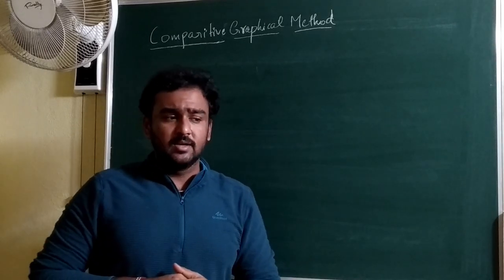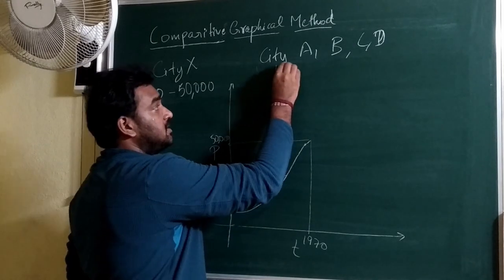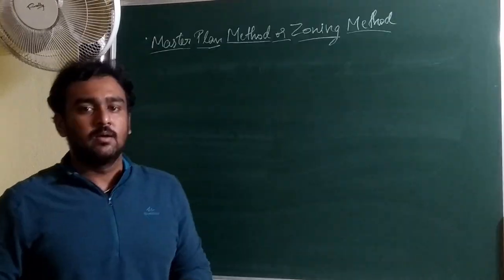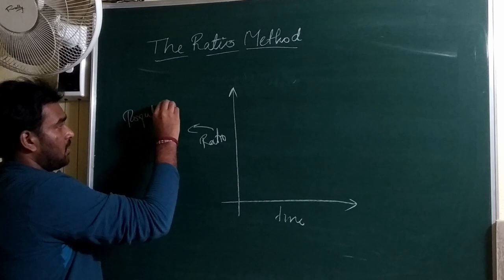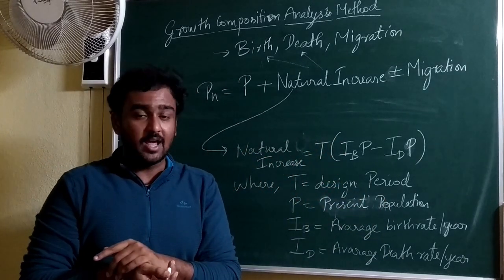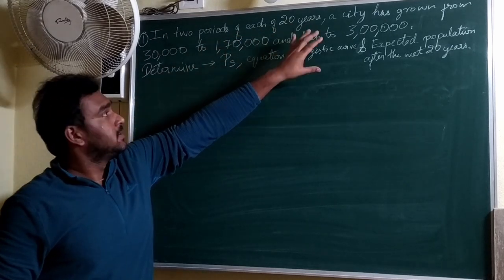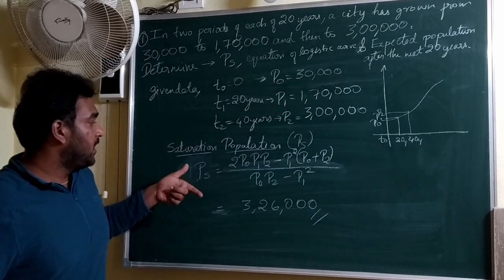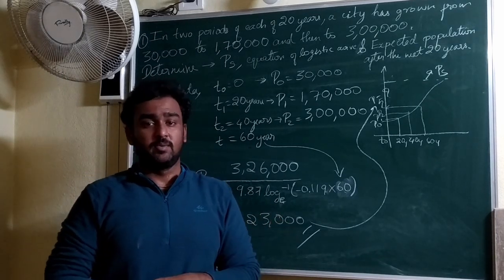Population Forecasting - Part 3 | Lecture 4 | Water Supply and Treatment Engineering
Branch: Civil Engineering
Course: Water Supply and Treatment Engineering
Course content: Population Forecasting

IN THIS VIDEO:
  0:21 - Comparitive graphical method
  4:14 - Zoning method
  5:50 - The Ratio method
  7:46 - Growth composition analysis method
  8:47 - Logistic curve method
10:26 - Numerical problem based on logistic curve method